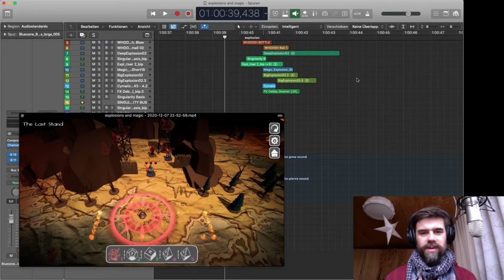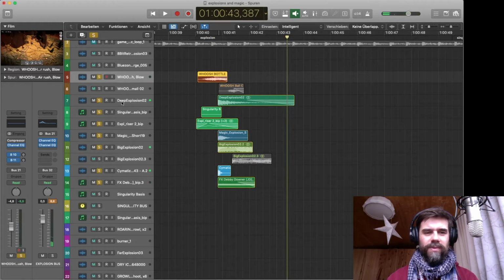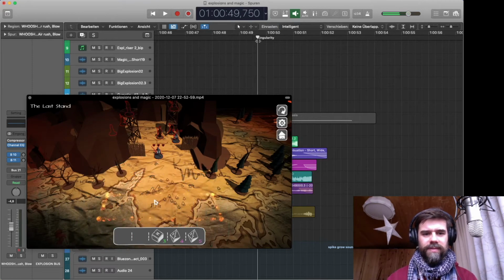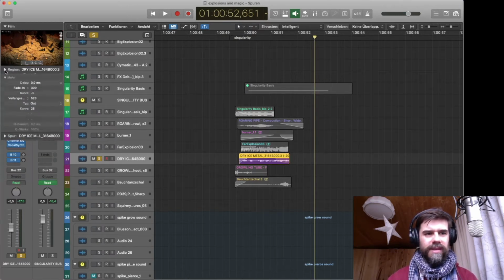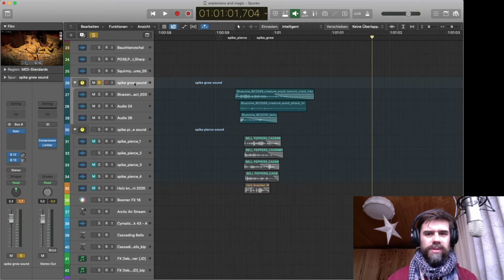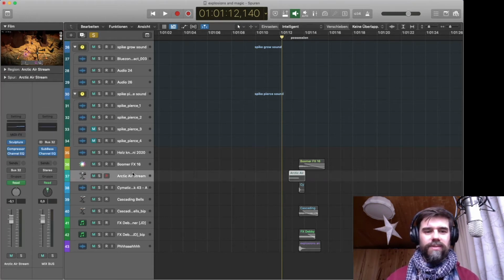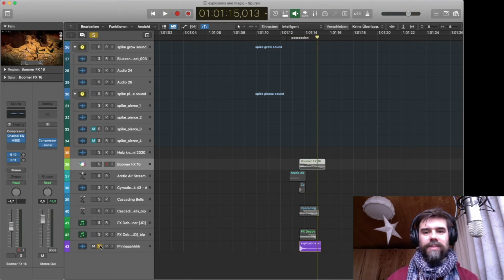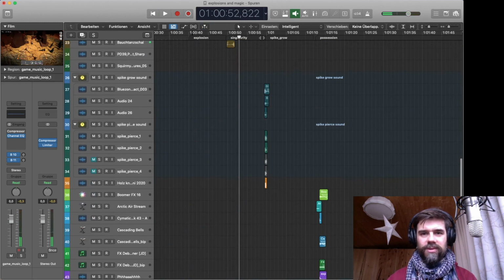Seidkona Magic Sounds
You'll learn, how I made the magic sounds for the video game "Seidkona: A Tale of Death and Dice".